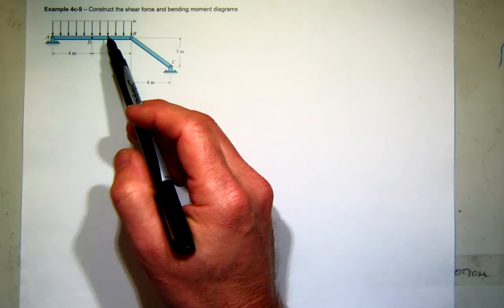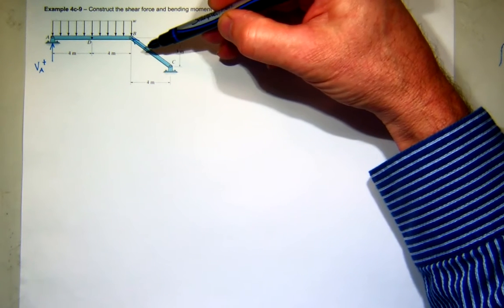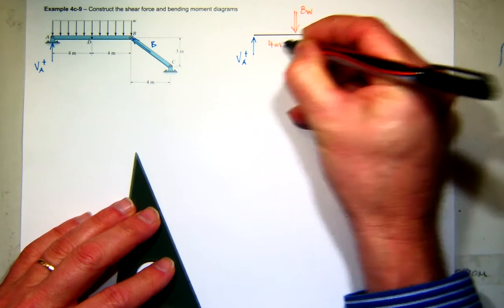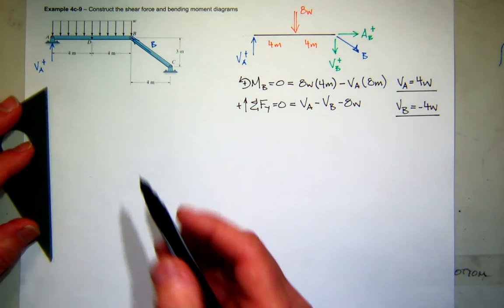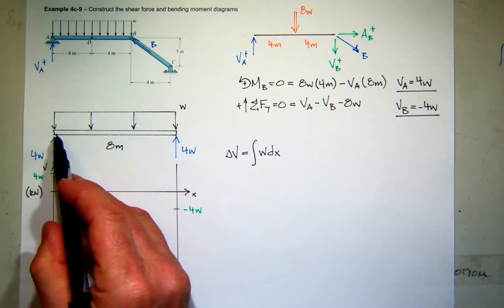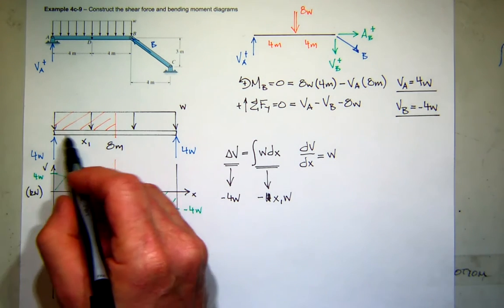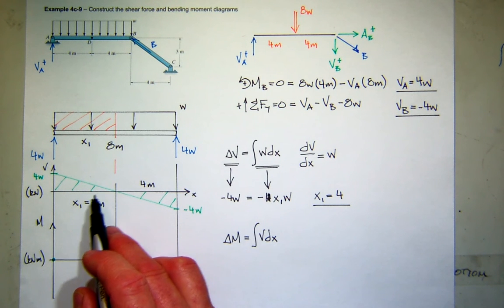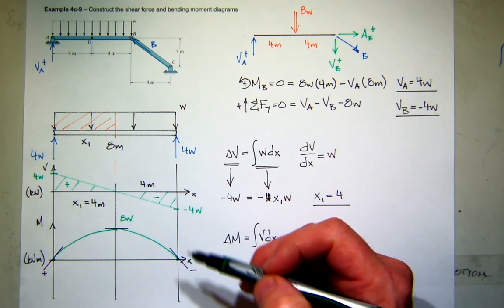Example 4c-9 s17